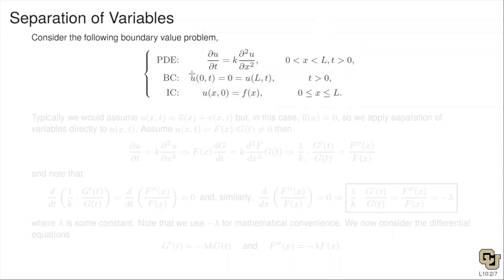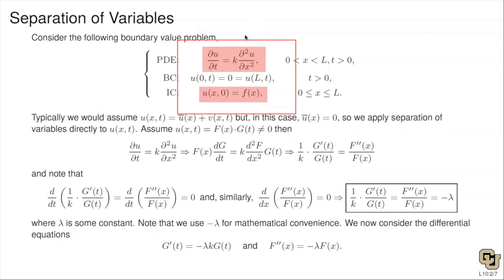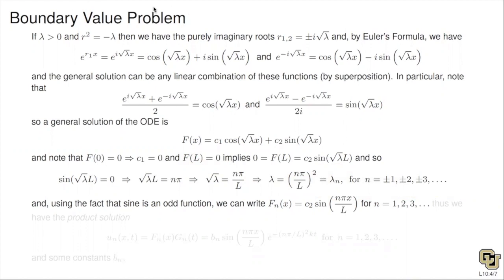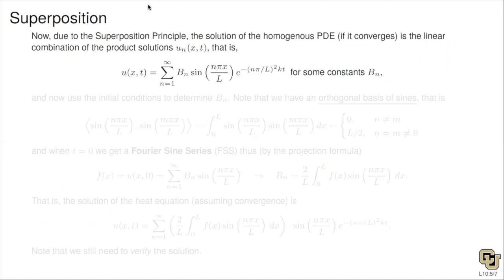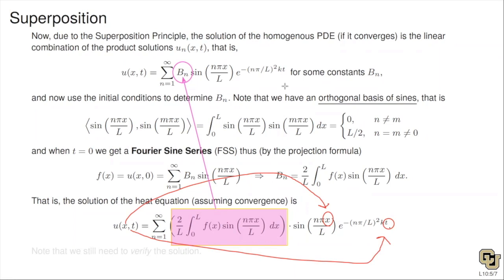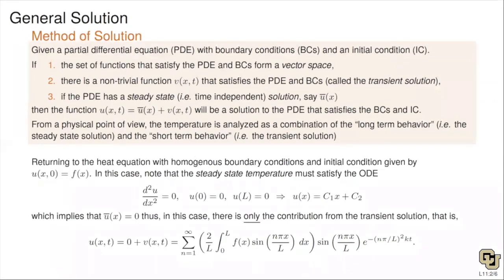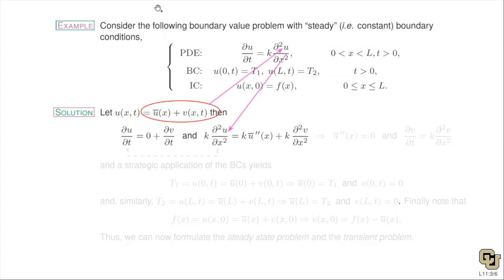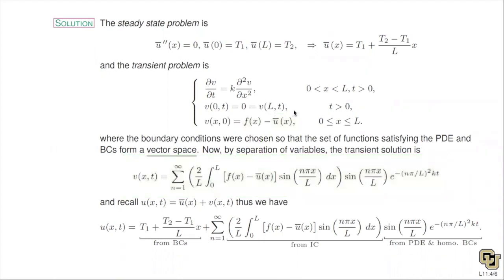A4350-20210927-Mon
CU Boulder